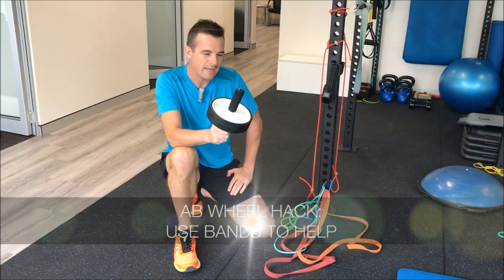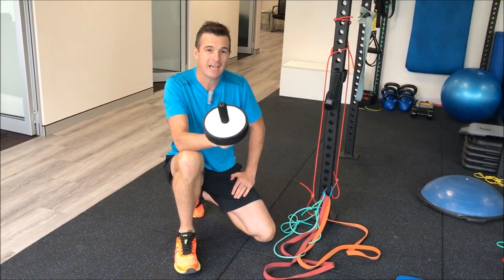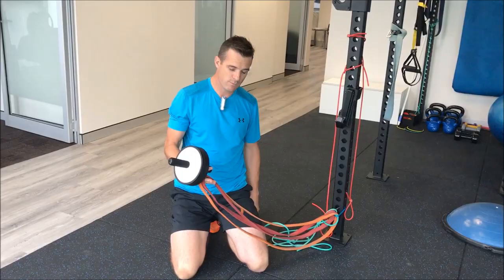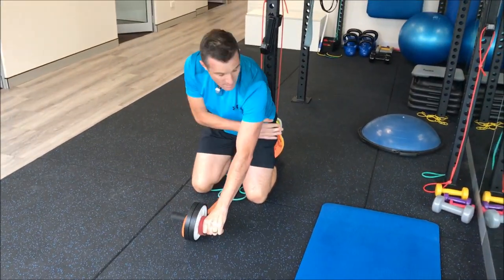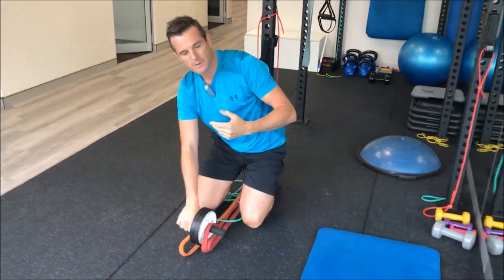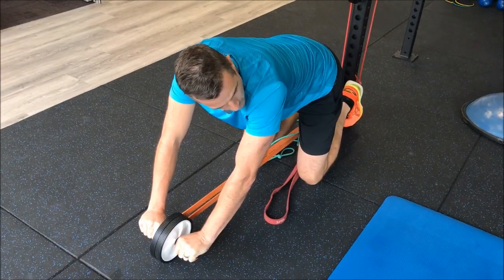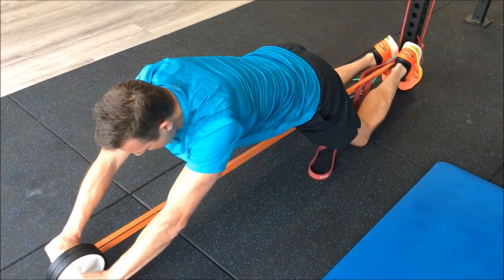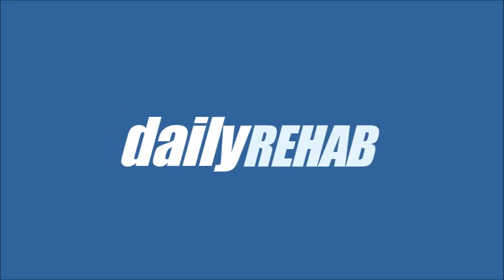Ab Wheel Hack - Use Bands to Help | Feat. Tim Keeley | No.192 | Physio REHAB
Here’s a training hack for you if you are struggling to use the 💪 ab wheel.

➡️ Start with powerbands and then as you get better with form and more confident on the roll out (and stronger in the core!) simply take off bands and downgrade until you’re just using therabands. Simple stuff always the best! 😉